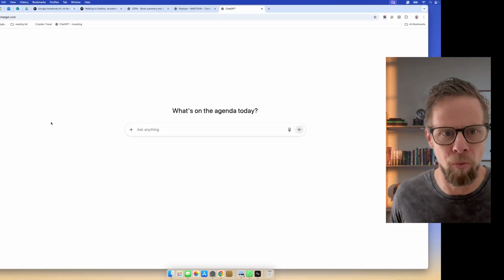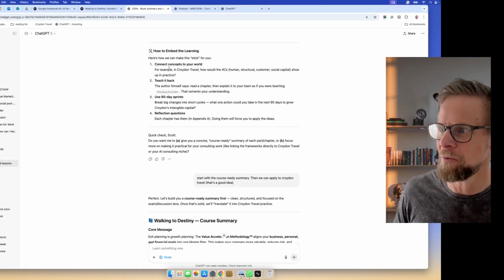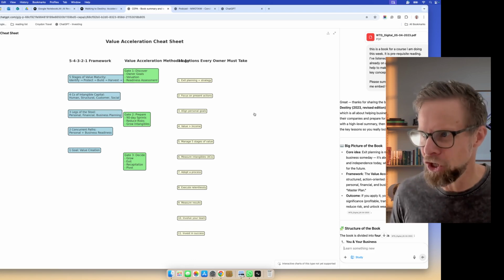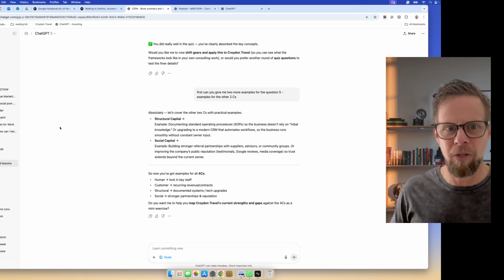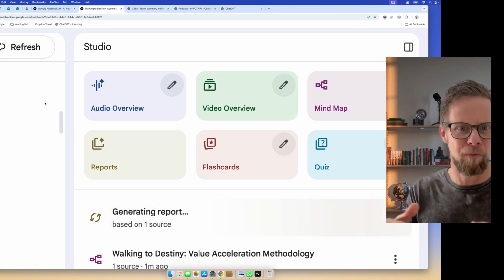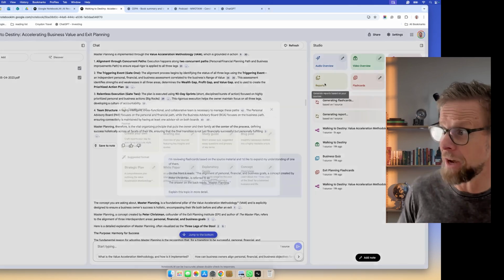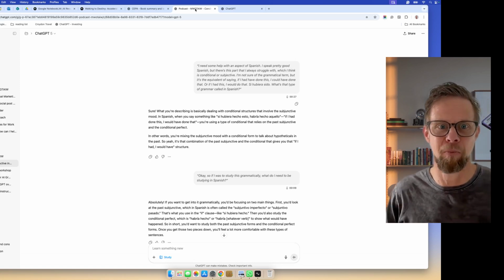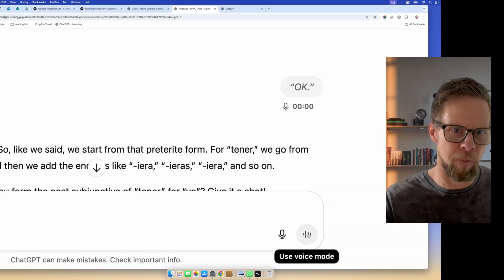These Hidden AI Tools Make Learning Easy!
Are AI tools ready to become your personal tutor? In this video, I put ChatGPT 5’s new Study Mode head-to-head with Google’s Notebook LM to see which one is the ultimate AI study companion.

Whether you’re a student cramming for an exam, a professional looking to upskill, or just a curious mind who loves learning, this comparison will show you exactly what each tool can (and can’t) do.

I’ll walk you through real-world use cases, from summarising textbooks and creating flashcards to testing knowledge, quizzing interactively, and even learning a new language with AI. By the end, you’ll know which tool is better for YOUR study style and why this could be the beginning of an AI revolution in education.

* How ChatGPT Study and Learn Mode works (and where to find it)
* My experience using it to prepare for a certification exam
* How Notebook LM compares for summarising, flashcards, quizzes & study notes
* The verdict: which AI tool wins in different scenarios
* Surprising ways ChatGPT can act as your language tutor
* Why AI might change education forever

Chapters
00:00 Introduction to ChatGPT 5 and Study Mode
03:10 Use Case 1: Study for an exam with ChatGPT Study Mode
12:14 Use Case 2: Studying for an exam with Google Notebook LM
21:34 The verdict - which tool is better?
22:15 Use Case 3:  Using ChatGPT Study Mode to learn a language
28:13 Other Use Cases for ChatGPT Study Mode
30:18 Conclusion - the AI Revolution for education is here

💬 Have you tried ChatGPT Study Mode or Notebook LM yet?